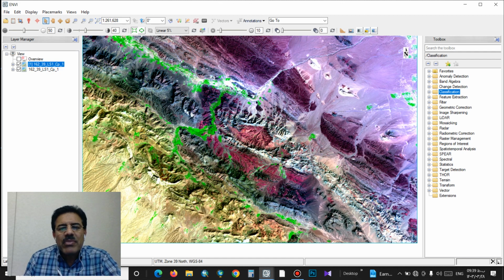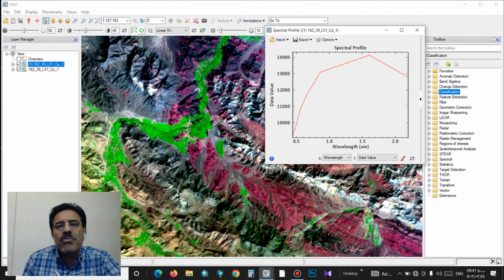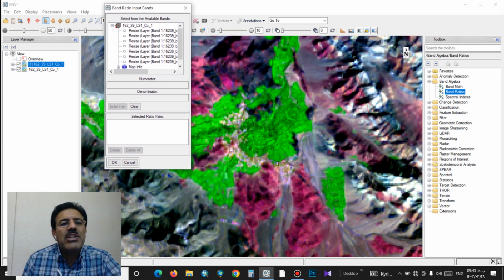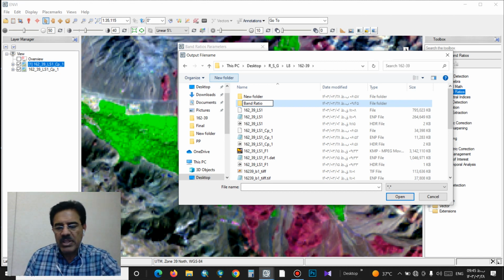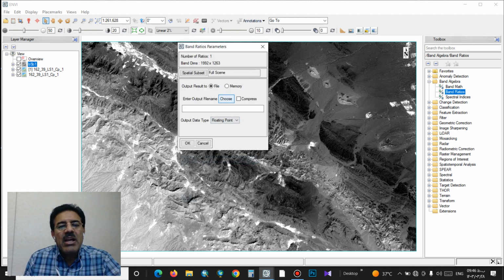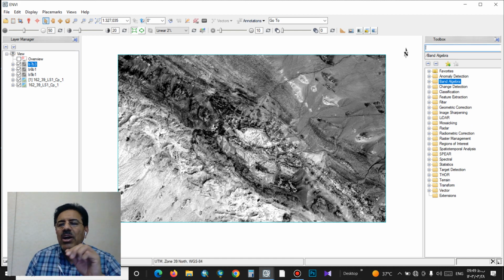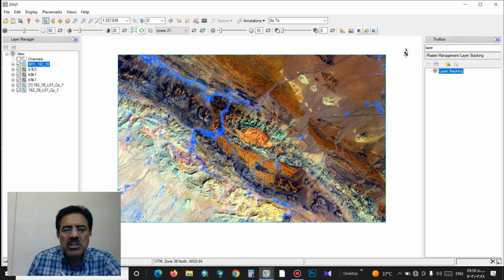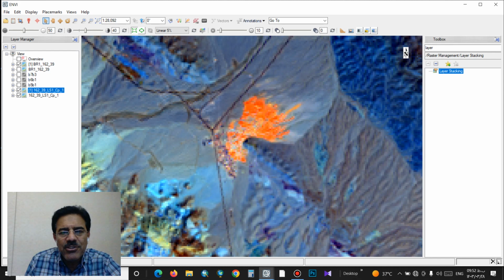Satellite Image Band Ratio The Easiest Method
Hello dear fiends
I’m Kamal Noori Khankahdani and here is Remote Sense Geosciences channel. In this session, I want to talk about satellite image band ratio. Let’s do it.